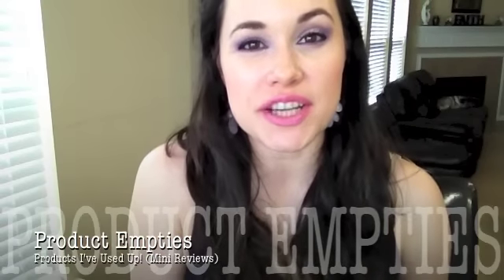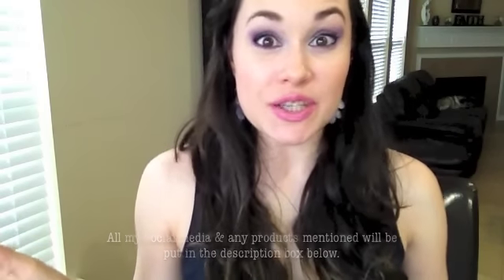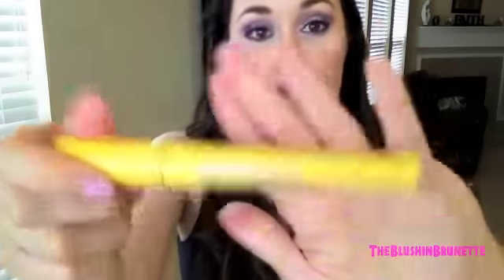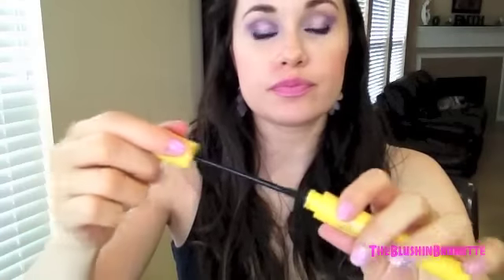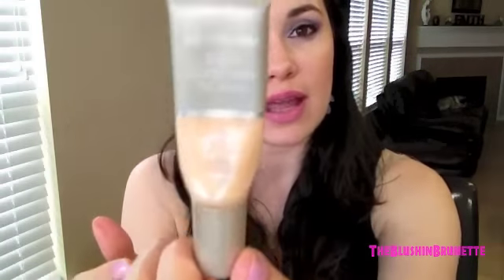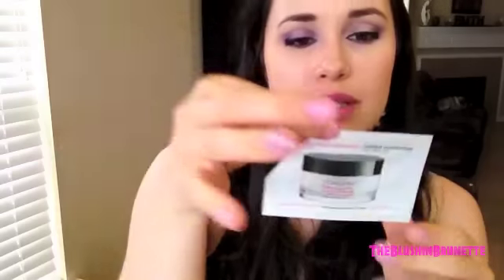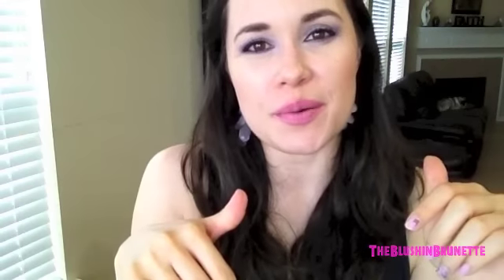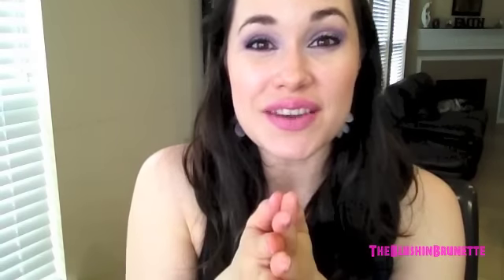♡Beauty Products I've Used Up/Empties/Mini Reviews♡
♡WHAT I'M WEARING:
lipsticks: revlon's pink pout & covergirl's verve
earrings: rue 21
blush: nyx dusty rose
nails: orchid lilac of the valley (found only at HEB grocery stores in Texas) & nicole by opi's rainbow in the s-kylie on accent nails
♡PRODUCTS MENTIONED:
maybelline define a lash volume mascara
covergirl lash blast length water resistant mascara
almay concealer stick shade 100 light
loreal colour riche lipliner eternal mauve
mary kay signature nourishine lip gloss in cream & sugar
neutrogena 3 in 1 concealer for eyes shade buff 09
dove sensitive skin beauty bar
redken all soft heavy cream super treatment for dry/brittle hair
neutrogena triple moisture daily deep conditioner
mary kay indulge soothing eye gel
sephora instant moisturizer
yes to cucumbers soothing facial towelettes
neutrogena makeup remover cleansing towelettes
elf make-up remover cleansing cloths
hill country essentials make-up remover cleansing towelettes - compared to pond's original clean